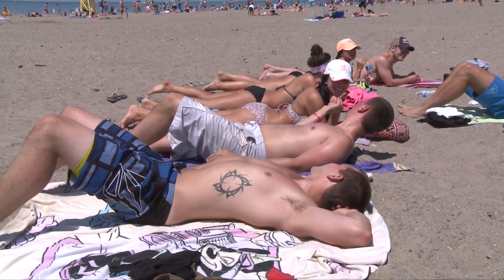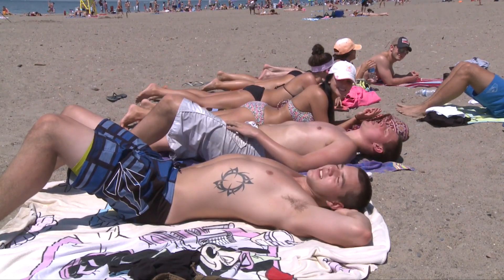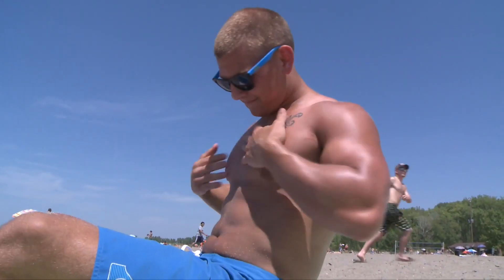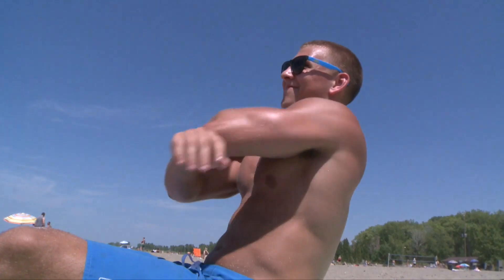Skin Cancer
All of us are susceptible to getting skin cancer at some time in our lives.  Scott Newell explains what it is, its relationship to sun exposure and one surgical method used to treat it.